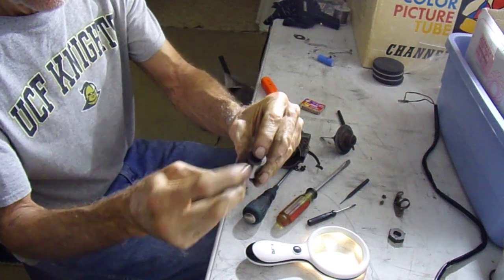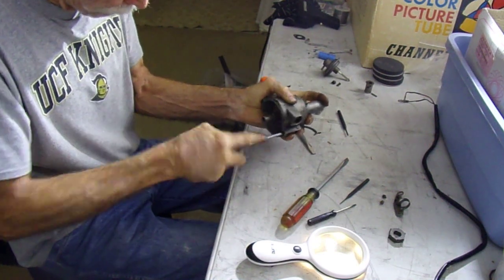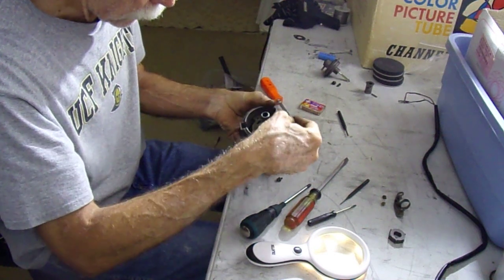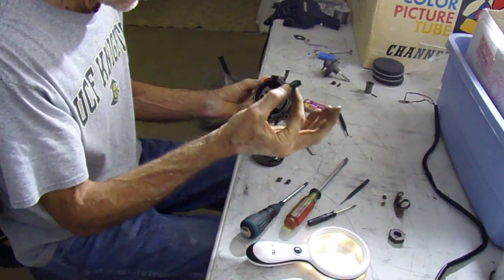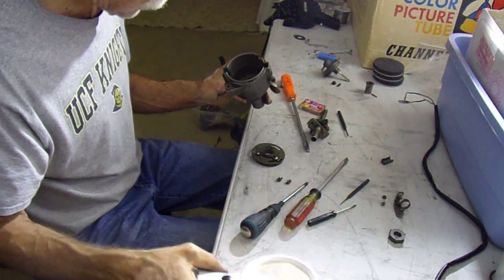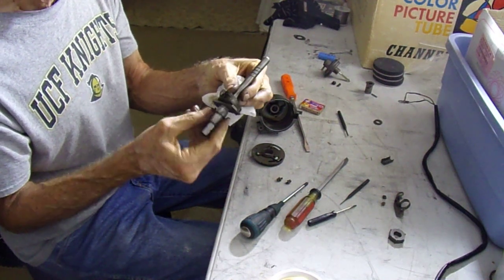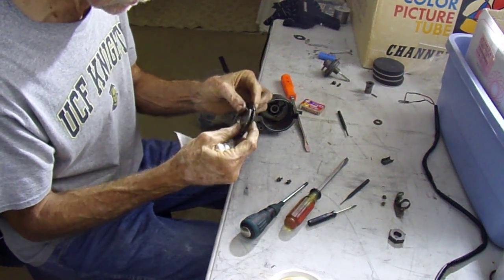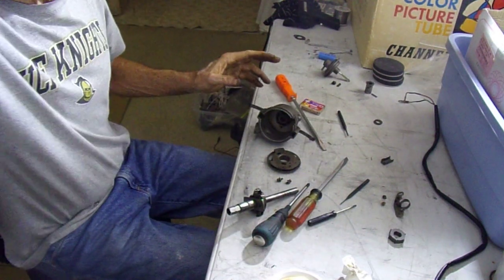Datsun 280z distributor maintenance part 2